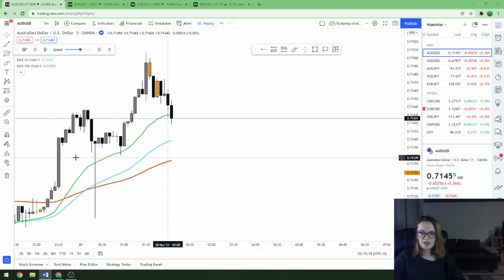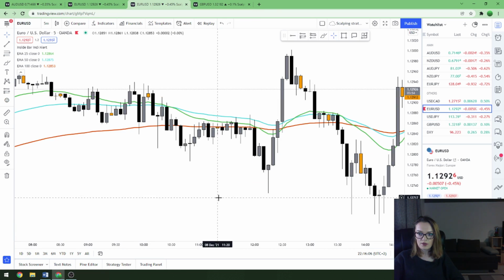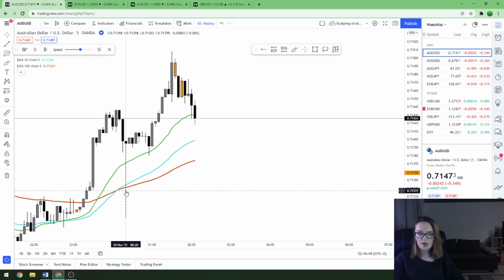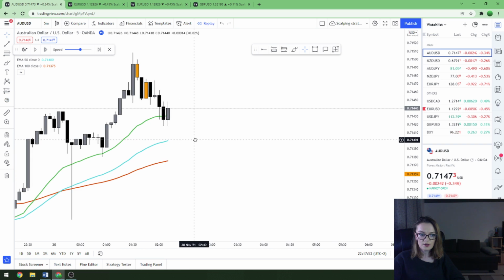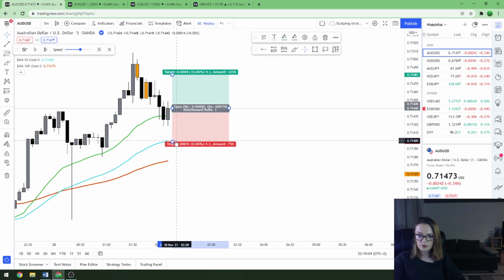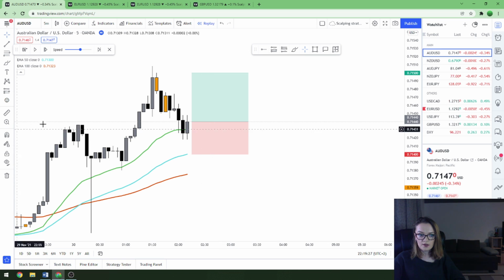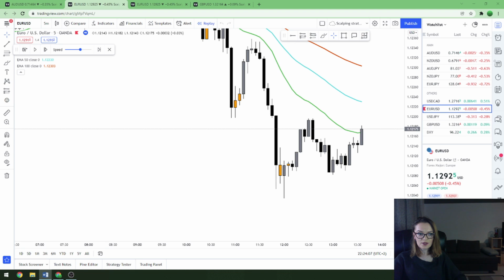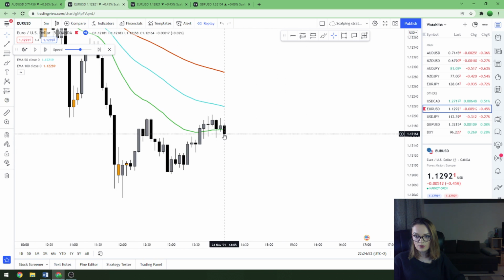Easy 5 Minutes Forex Scalping Strategy | 90% Winrate?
Unlimited usage!

00:00 Intro
01:18 Strategy description
04:00 Long Position
06:33 Short Position